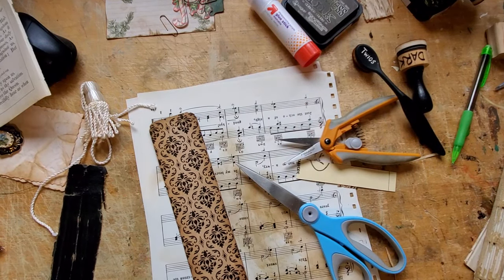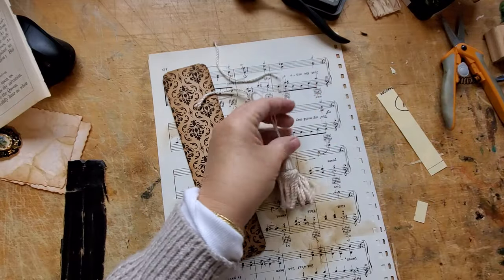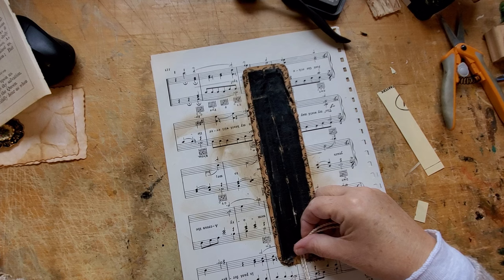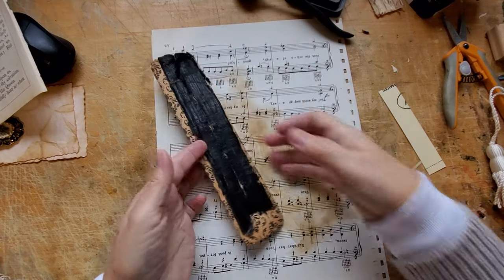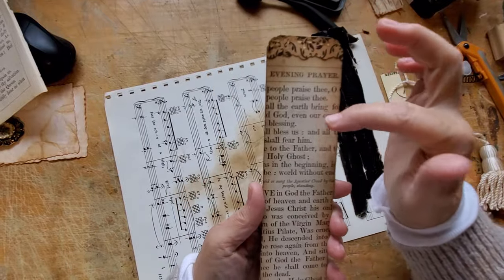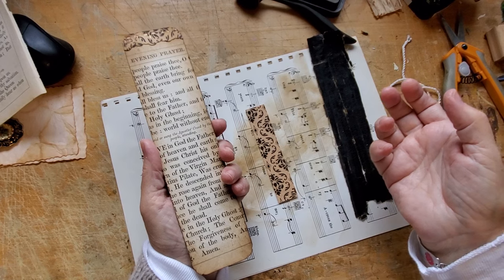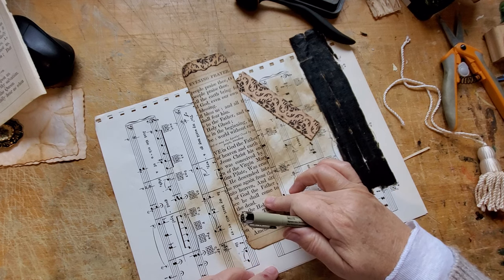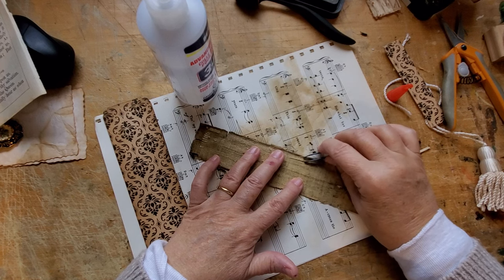17 Nov 2023 -- 'Tis the Season, one last detail for Mrs Cratchit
I almost forgot one last thing!

If you are new here, welcome! Please note: I usually just turn on my camera and chatter while I work. It's not fancy. It's not clever tutorials (although I do hope you learn something.) It's just me creating in my studio 🥰🎨 junkjournals​

My Etsy shop